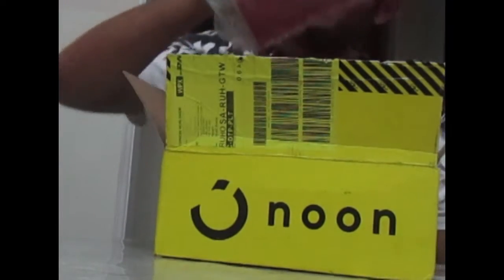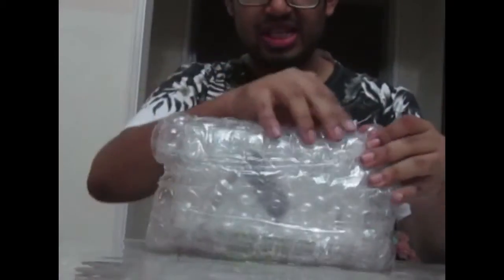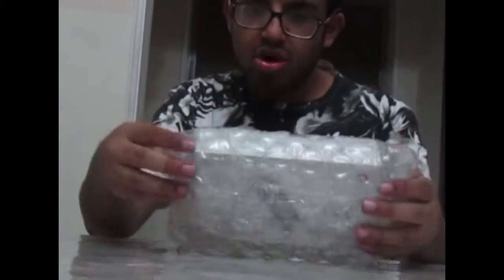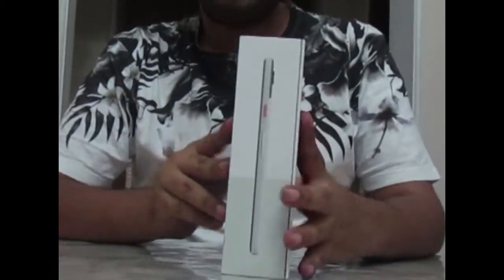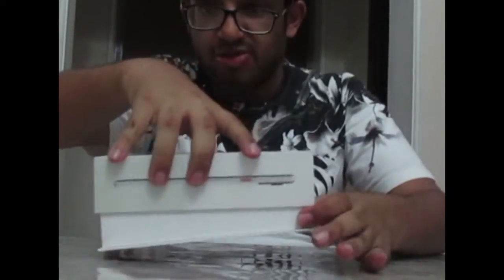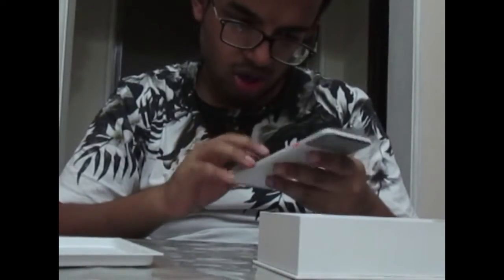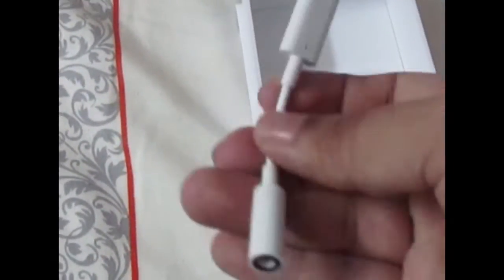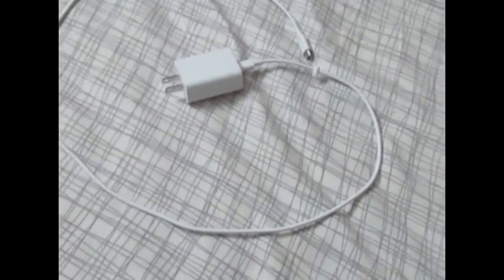GOOGLE PIXEL 2 XL REVIEW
Description Below:

pixel 2 XL review

128 GB memory
4 GB RAM
12MP  BACK
8MP FRONT
GOOGLE ASSISTANT BUILT IN